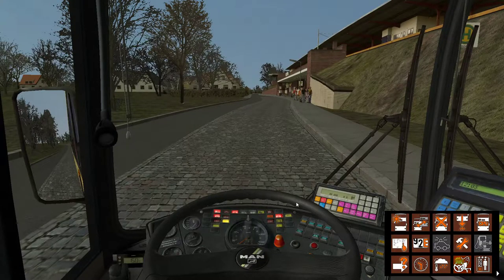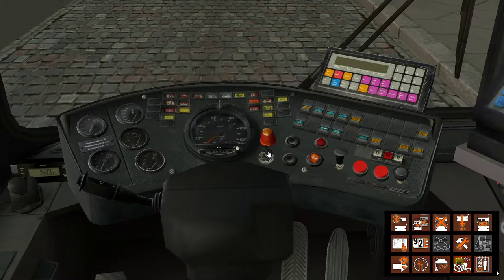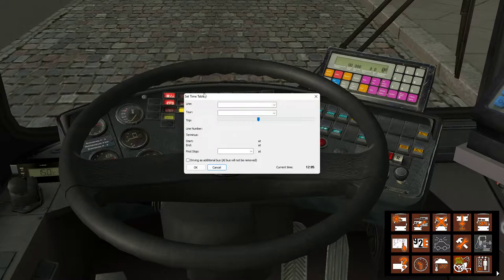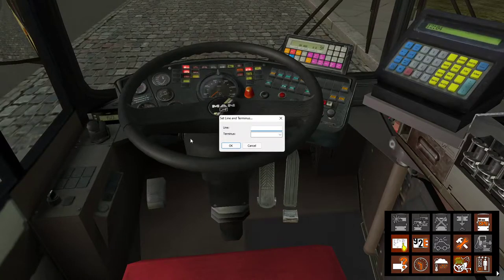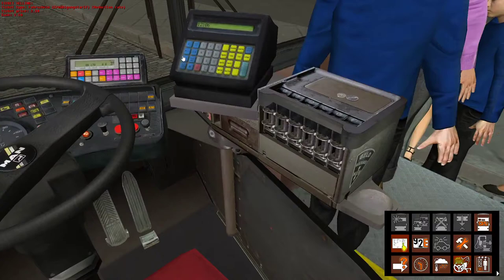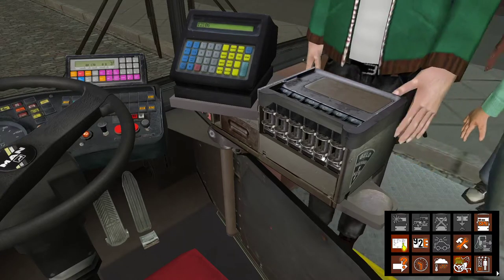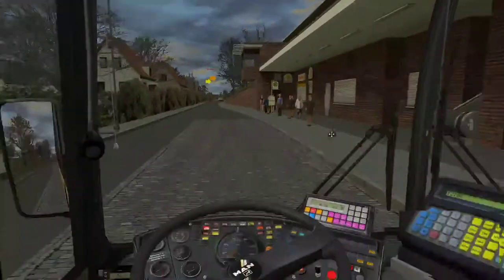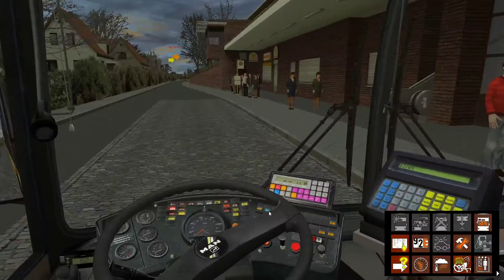tips on omsi2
this is where I help out a fan who does not know how to play this game so I like and sub